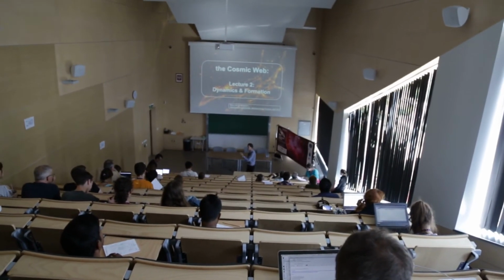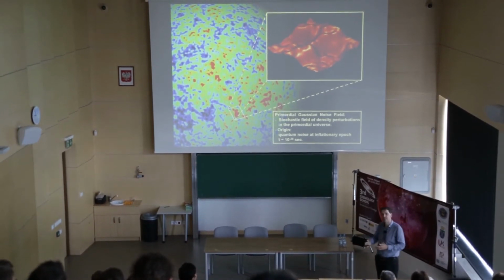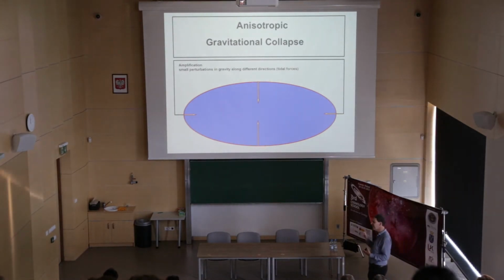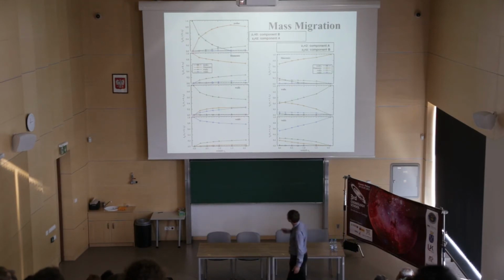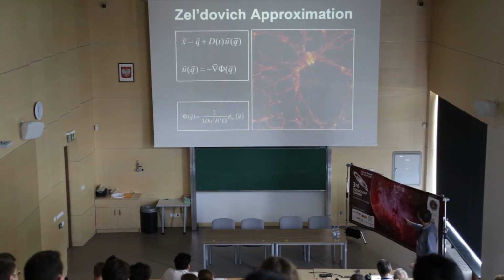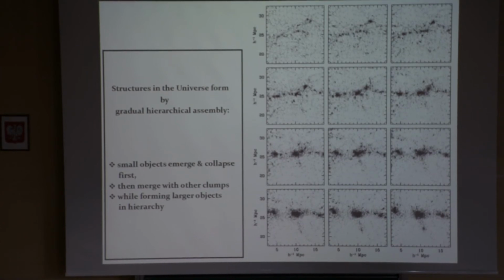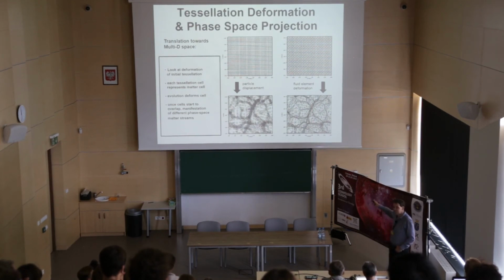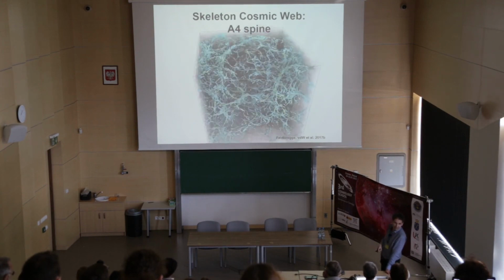3rd Cosmology School - The Cosmic Web (Part II) - lecture by Professor Rien Van de Weygaert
Prof Rien Van de Weygaert, University of Groeningen,

an expert in cosmology, the large scale Universe and the formation of
structure in the Universe.
He has a particular interest in the formation and dynamics  of the
Cosmic Web and cosmic voids. He is an outstanding specialist in the analysis of numerical simulations and undoubtedly the most popular and charismatic lecturer according to the surveys prepared for the participants of the School.

Astrophysical interests:
- Physical Cosmology,
- Cosmic Structure Formation,
- Large Scale Distribution of Galaxies.

The purpose of the Cosmology School is to give an introduction to the current knowledge in cosmology, both in theory and observations. This School is intended for undergraduate, MSc and PhD students, as well as young postdoctoral researchers, interested in these fields.